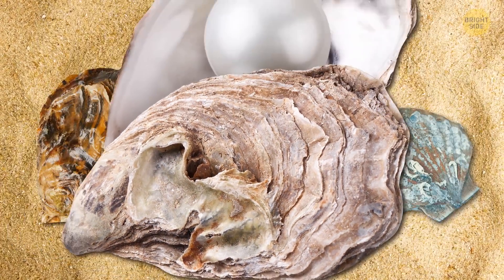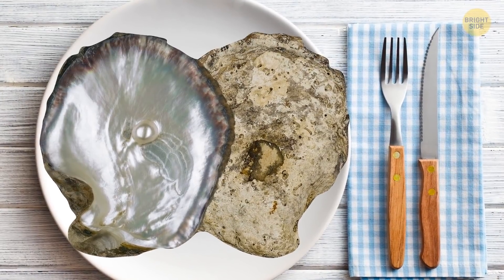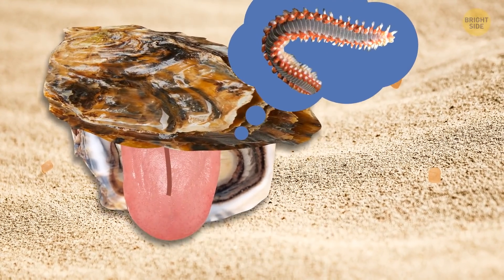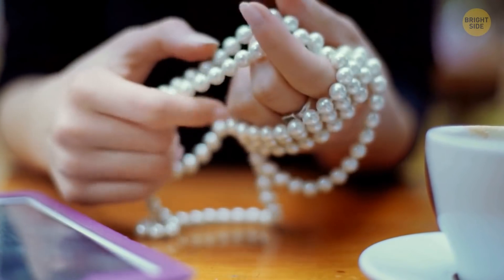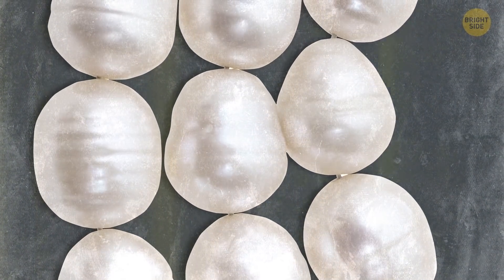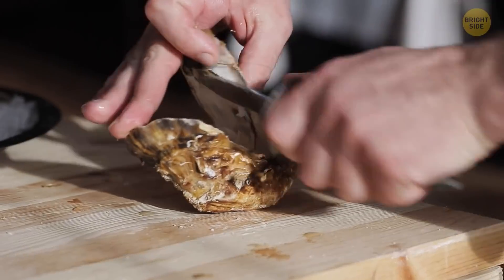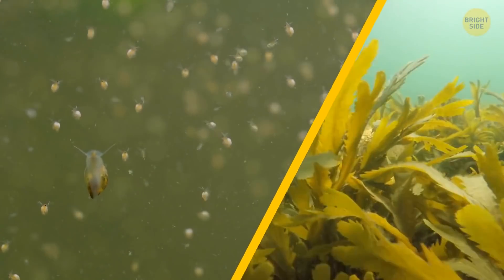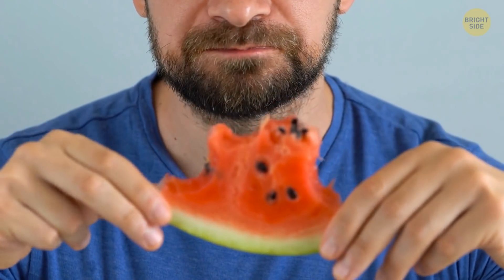Something Living Hides in Every Pearl, See What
How do oysters make pearls? There are only 5 common types of oysters, but they actually come in 150 varieties! The largest oyster in the world is called the Pinctada maxima, and it’s as big as your dinner plate! There are around 7 types of oysters that produce pearls, and each of them gives different colors, shapes, and sizes to their treasures. The ones people eat belong to a different family than shiny pearl oysters.

Oysters in freshwater can make a pearl in 1 – 6 years. If they live in saltwater, it takes them 5 to 20 years, almost as long as their lifespan!  So how are pearls produced? Well, two ways: the natural route and the cultured one. Natural pearls are very rare to find, and that makes them a lot more expensive. By the way, oysters are really good at filtering water! But don’t try to use them as your kitchen water cleaner, that's not how this works. Okay, here are some interesting facts about oysters that may surprise you.